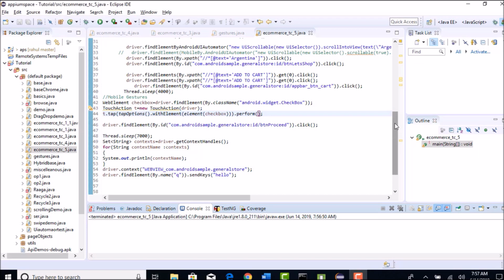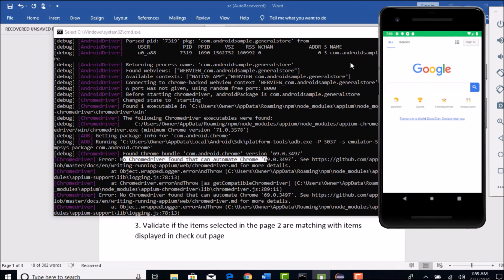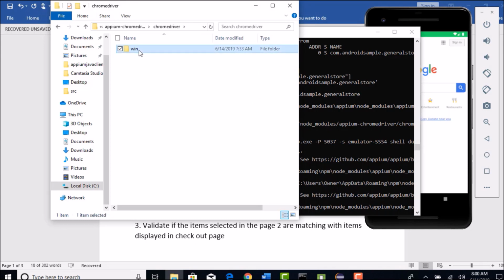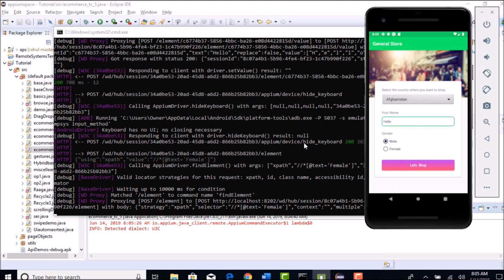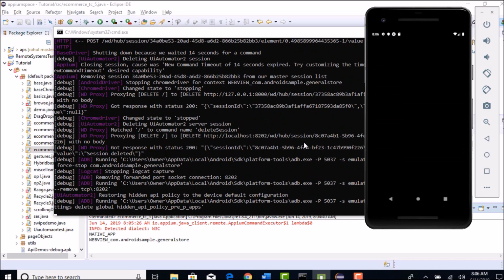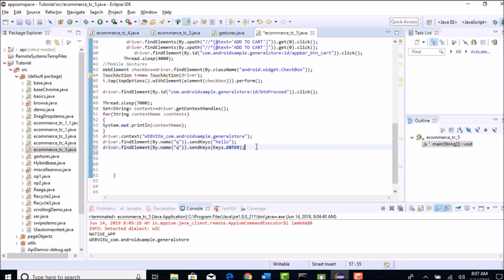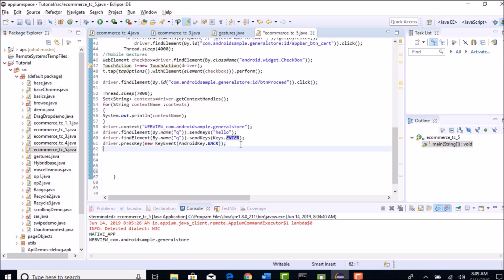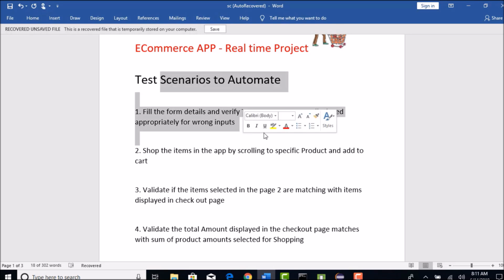Hybrid Android App Automation with Appium - Part 11 | Rahul Shetty